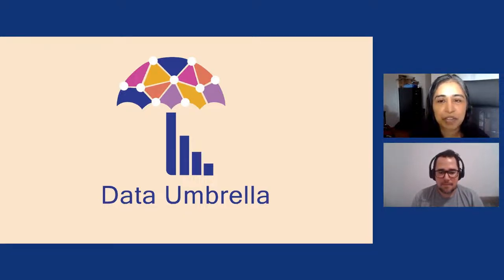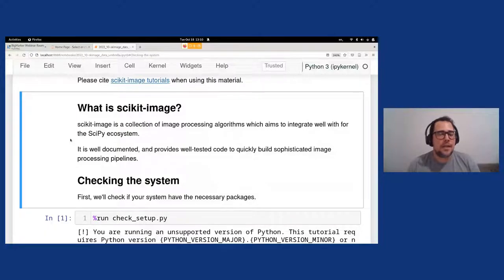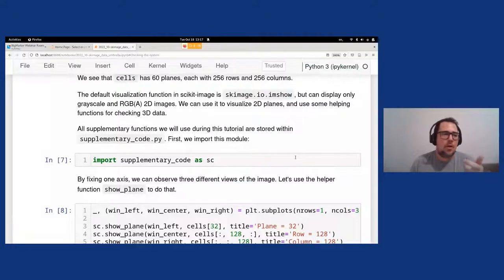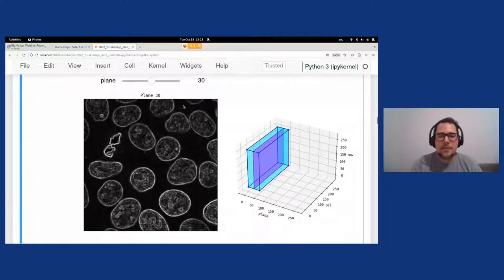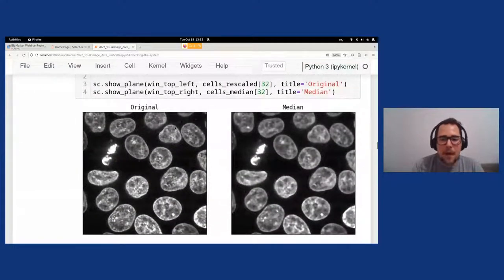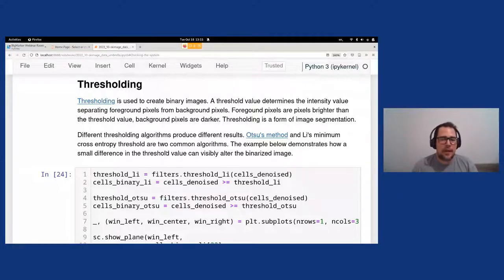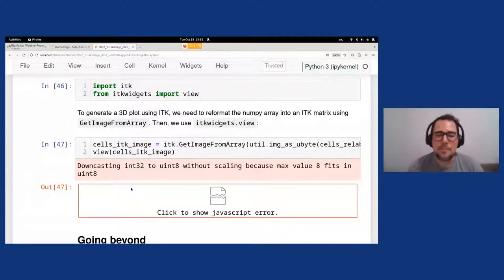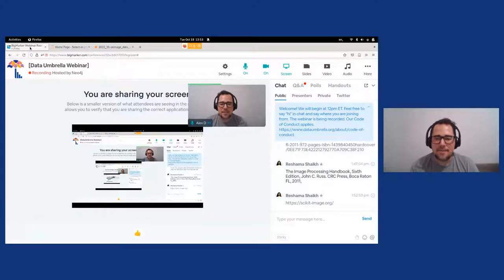[67] An Overview of 3D Image Processing Using scikit-image (Alex de Siqueira)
Alex de Siqueira: An Overview of 3D Image Processing Using scikit-image

This presentation will introduce how to analyze three dimensional stacked and volumetric images in Python, mainly using scikit-image. Here we will study how to preprocess data using filtering, binarization and segmentation techniques. Also, we will inspect, count and measure attributes of objects and regions of interest in the data. We will finish the tutorial presenting tools to visualize 3D data.

## Timestamps
00:00 Data Umbrella Introduction
03:38 Speaker Introduction - Alex de Siqueira
05:09 Introduction to scikit-image for 3D image analysis
06:05 What is scikit-image?
07:12 Checking the system
07:39 Importing the base Scientific Python ecosystem (numpy, matplotlib, scipy)
08:29 Introduction to 3D image processing (grayscale v. multichannel)
10:25 Resolution within dimensions
11:14 Submodule + demo: skimage.io - utilities for reading and writing images
18:06 skimage.exposure - evaluating or changing the exposure of an image (reduce noise)
20:46 skimage.filters - apply filters to an image
22:57 skimage.transform - transforms & warping (downsampling example)
25:56 skimage.util - other utility functions
29:40 Thresholding - extract regions and see images (soft v. hard thresholding)
31:51 skimage.morphology - binary and grayscale morphology (use for improving image features)
33:36 skimage.measure - measuring image or region properties
37:53 skimage.feature - extract features from an image
38:45 skimage.segmentation - identification of regions of interest (supervised v. unsupervised)
47:21 Visualization
48:50 Going beyond - resources linked
50:27 Q&A - Segmentation and counting of objects
52:57 Q&A - Community calls for scikit-image
54:57 Q&A - Best way for people to get started
56:47 Q&A - Supported image formats
57:48 Q&A - Best way for community to get in touch, events (Hacktoberfest, PyData Global Online)

Alex is a researcher working with outreach and programming on data science and computer vision. He is a maintainer of scikit-image, a collection of algorithms for image processing that is part of the scientific Python ecosystem. Alex is an open source and free software enthusiast since his first interaction with Linux in the 2000s, contributing to several projects and events worldwide.